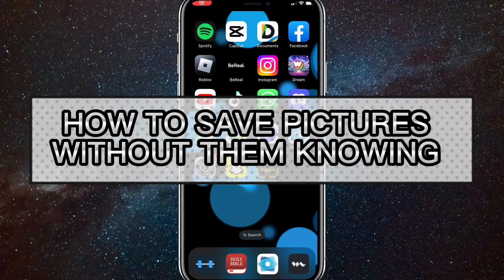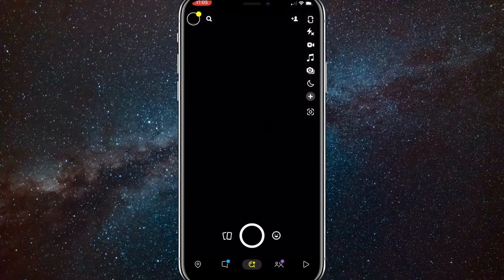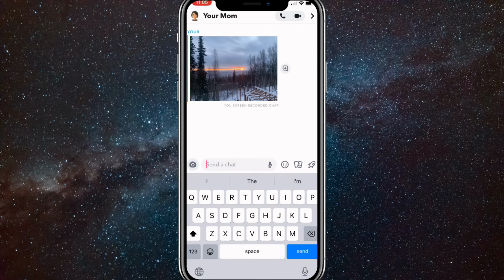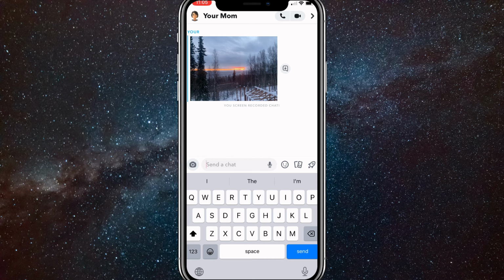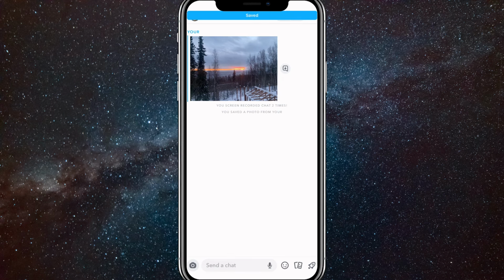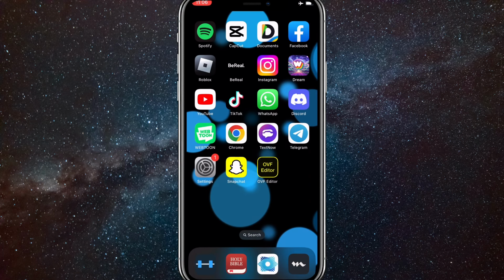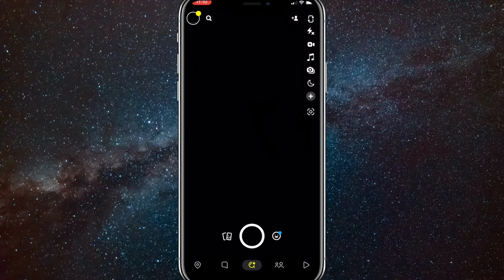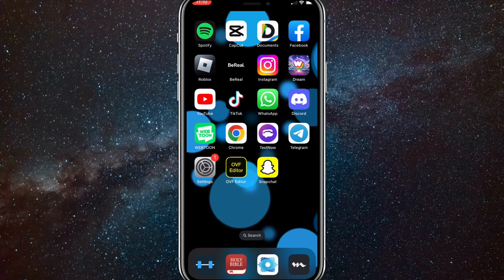How to Save Pictures on Snapchat Without Them Knowing (2024)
How to save pictures on Snapchat without them knowing in 2024

Do you want to know how to save Snapchat photos to your camera roll without them knowing? Then this is the video for you! I will show you how to download Snapchat pictures without someone knowing that you saved the photo to your gallery.

This is a step-by-step tutorial to save pics on Snapchat without them knowing. You can save Snapchat pictures on iPhone and Android, so don't worry.